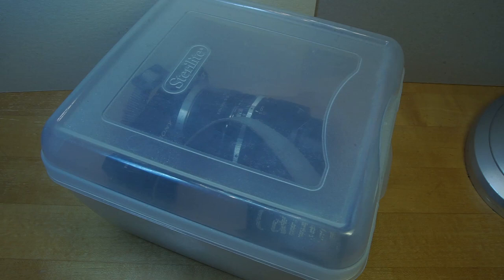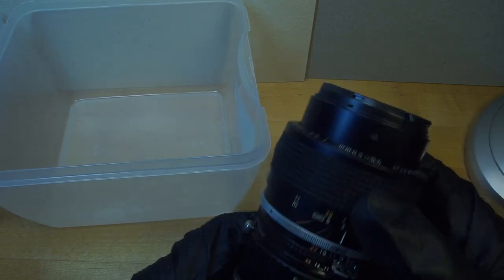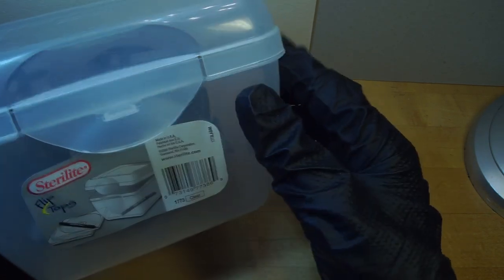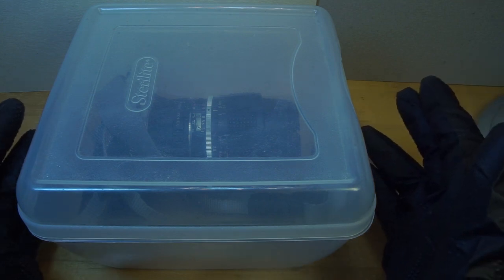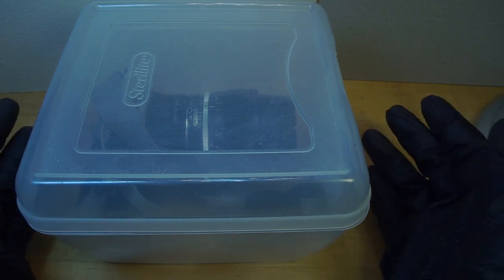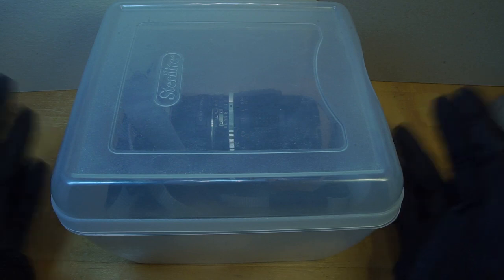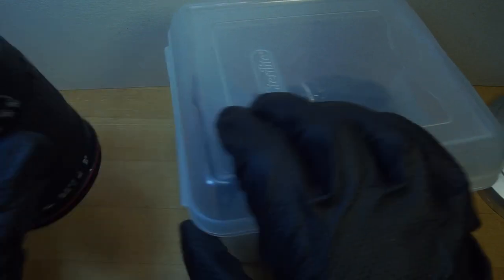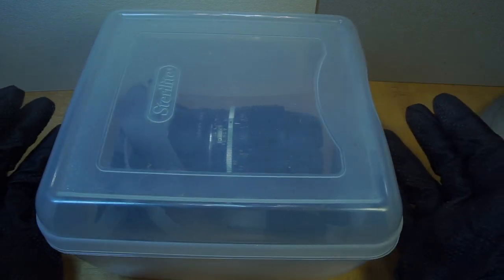PLASTEEK PROTECT KAMERA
a simple and inexpensive plastic box with a snap lid will protect your gear and kit from industrial fallout.